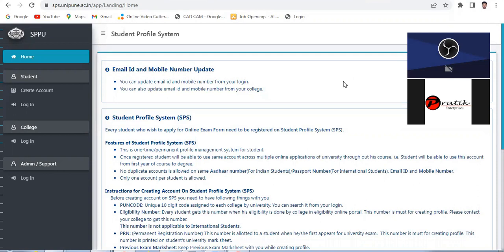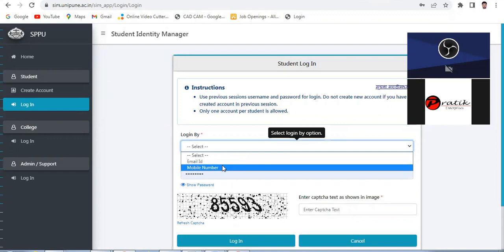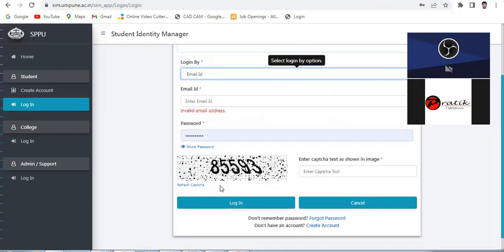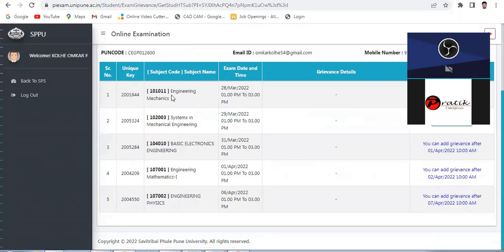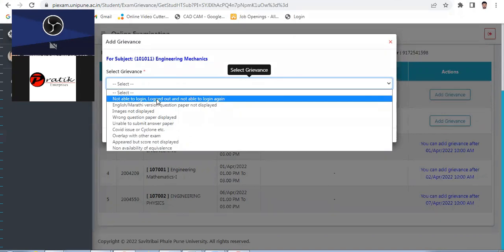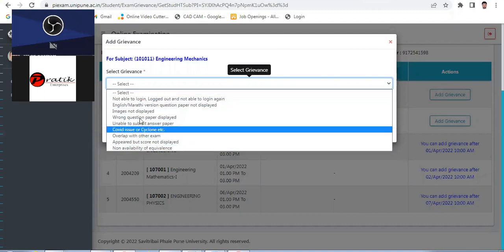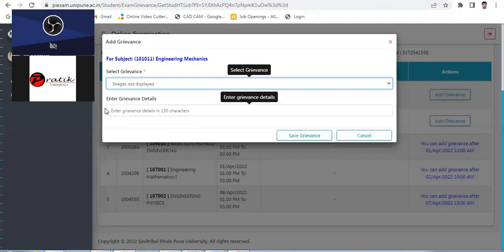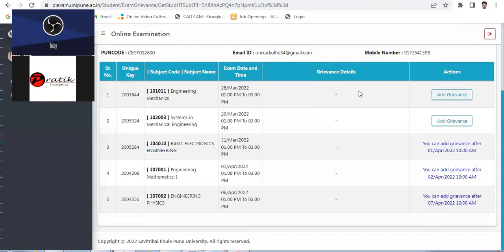Add Grievance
How to add grievance of SPPU exam if have any issue.